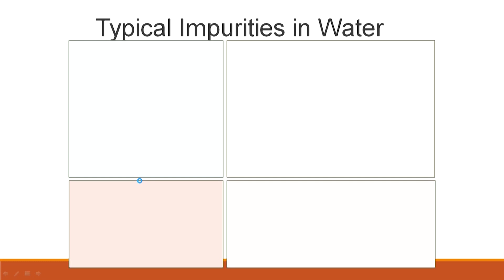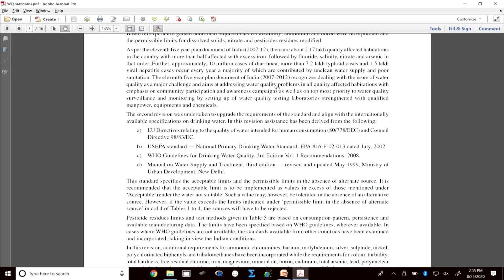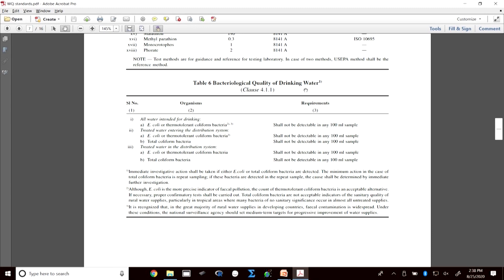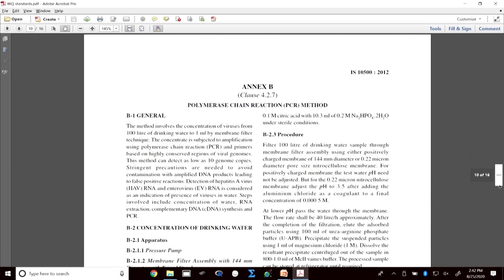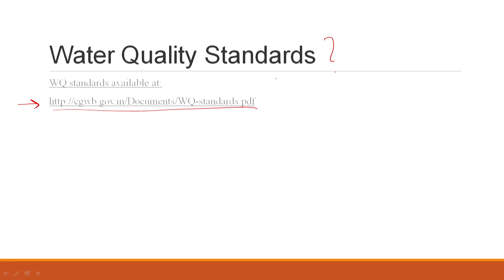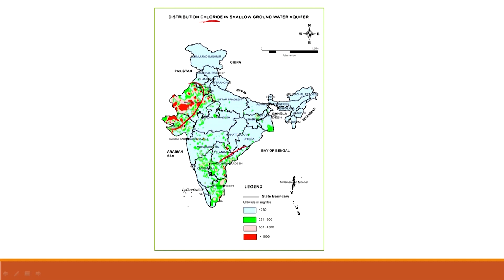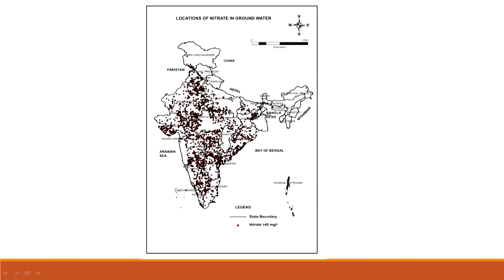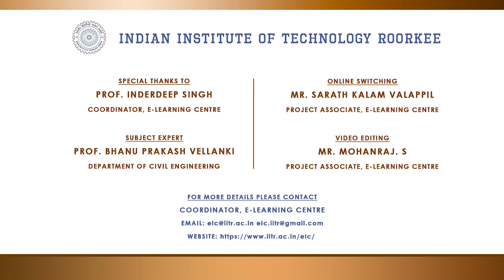Lecture 17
Water quality parameters: Fluoride, TDS, Nitrate.
Code IS 10500:2012 discussed
Fluoride concern in India
Groundwater pollutant: TDS; Nitrate